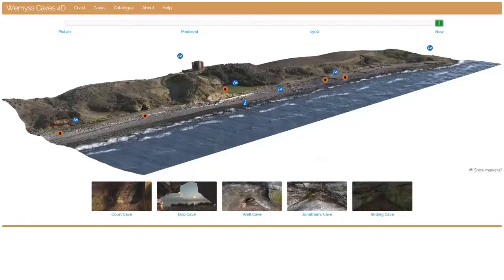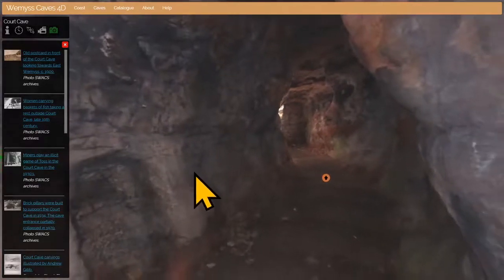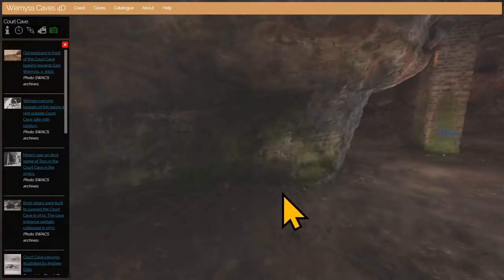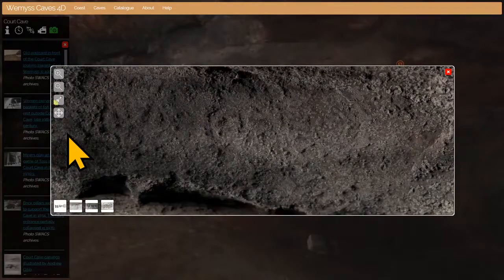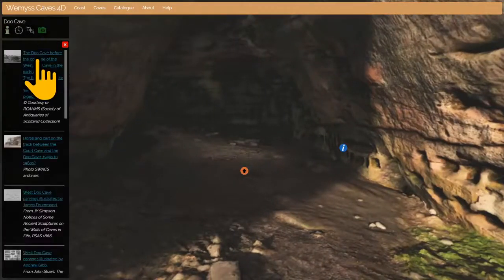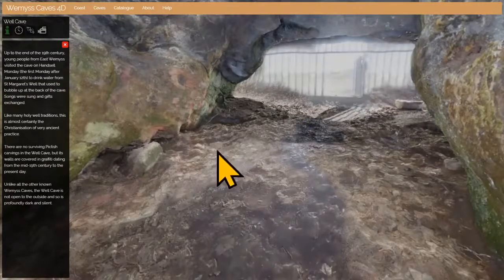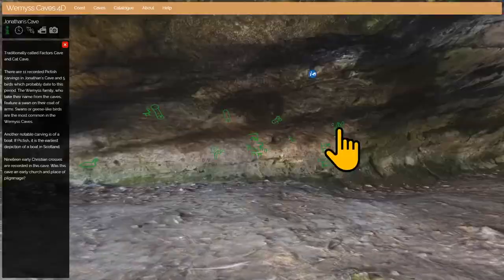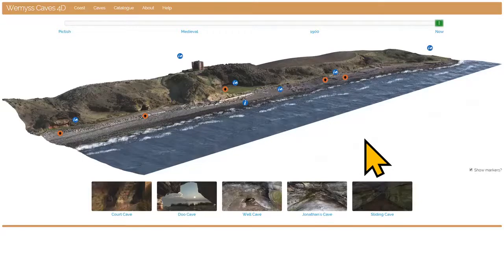Wemyss Caves Virtual Tour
A guided virtual tour of the Wemyss Caves, covering about 10,000 years of history including the unique Pictish carvings. Recorded live on 5th April 2020.